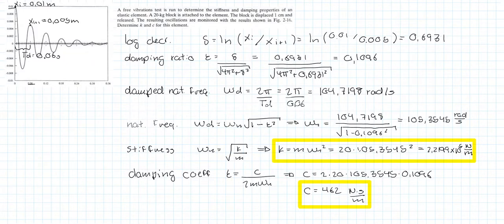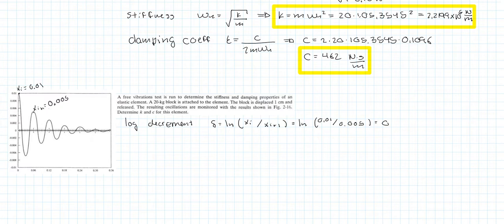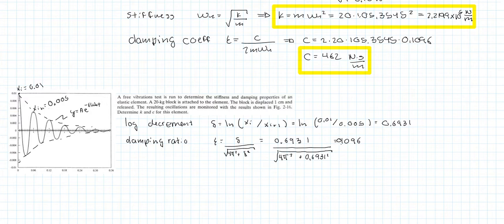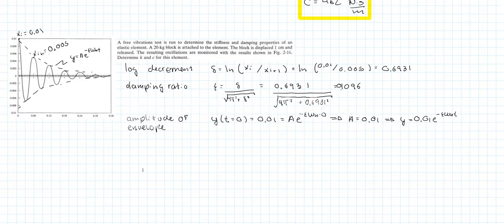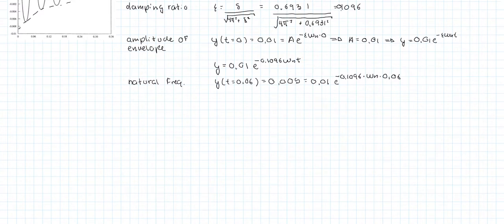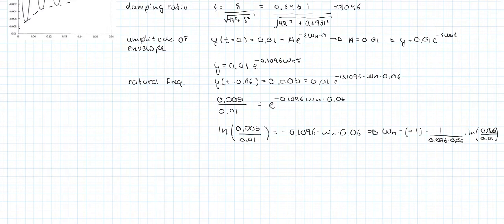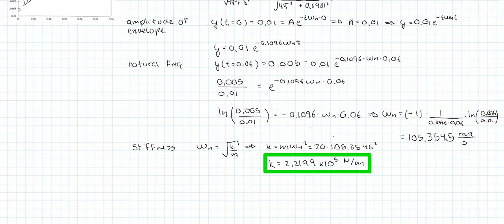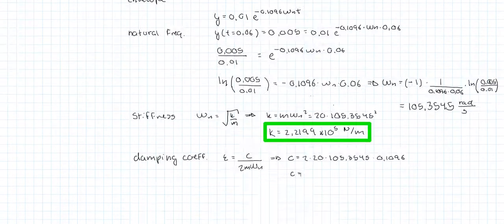Logarithmic Decrement Example 1 (Method 2)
Problem taken from Mechanical Vibrations by S. Graham Kelly  in the Schaum's Outlines series.